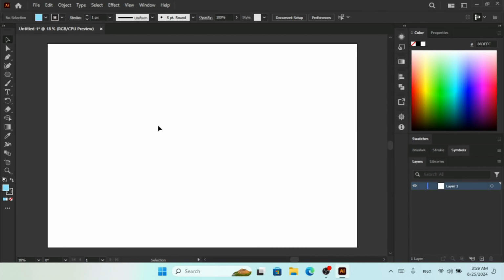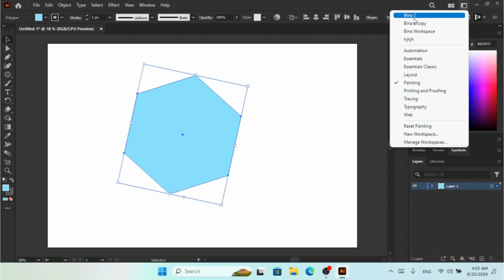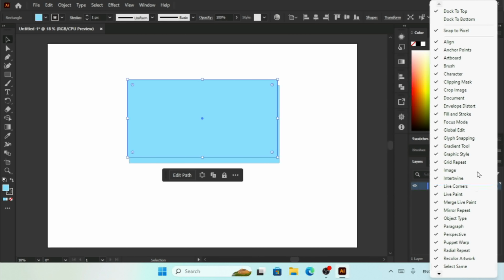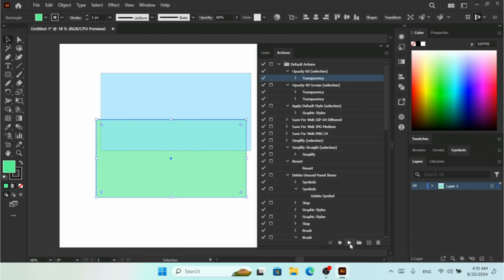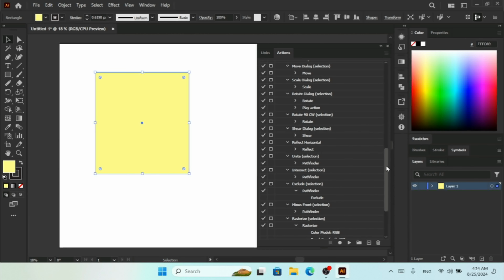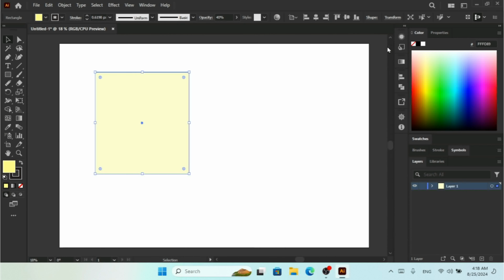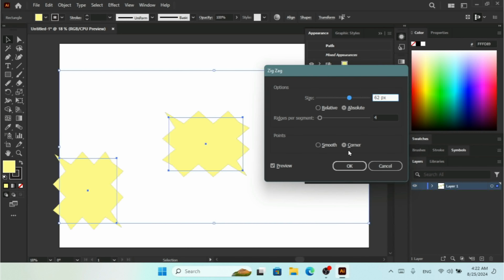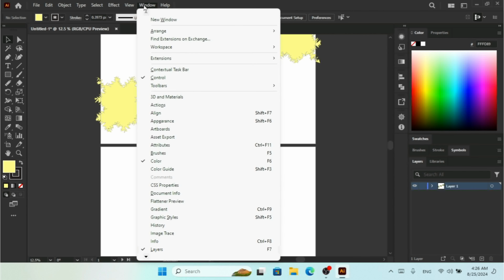Windows Menu New Window, Arrange and More With Adobe Illustrator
in this video you learn from windows menu New Window, Arrange, Find extension on exchange, Workspace, Contextual Task Bar, Control, Toolbars, 3D and Materials, Actions, Align, Appearance, Artboards  with adobe illustrator.

ai tutorial
adobe training
design software course
illustrator workshop
typography tutorial
learn illustration
illustrator art class
typography workshop